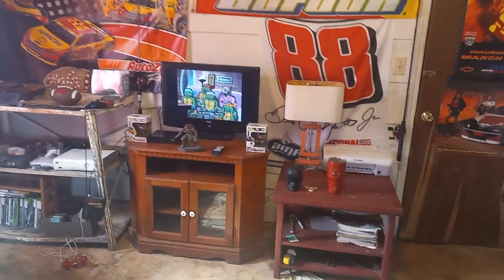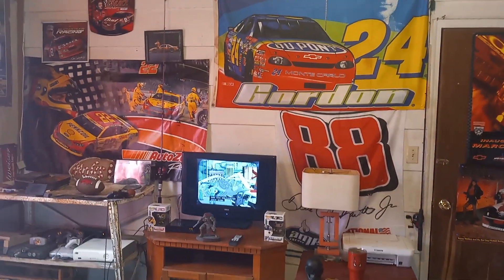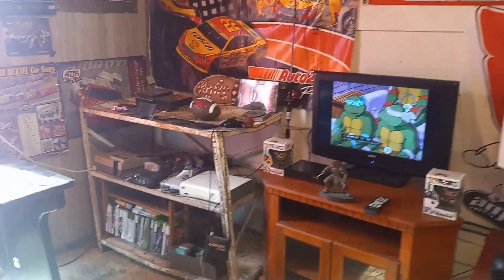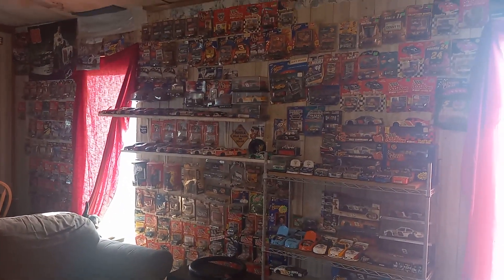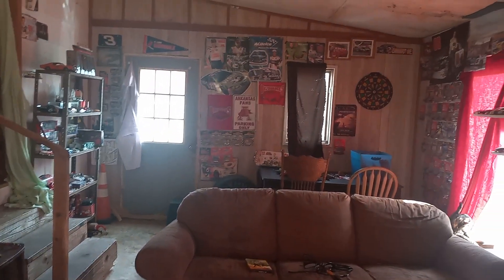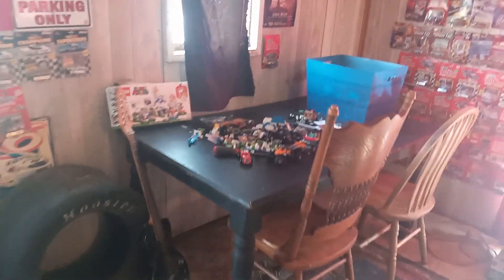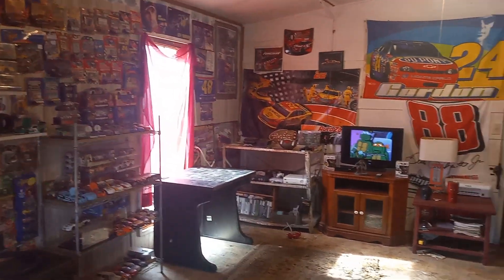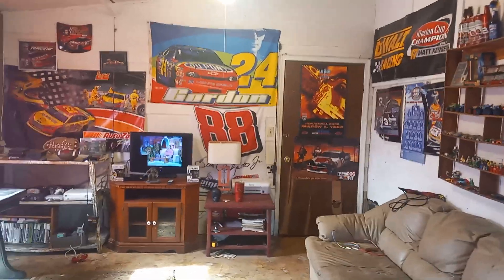update on my mancave/ gameroom 2024